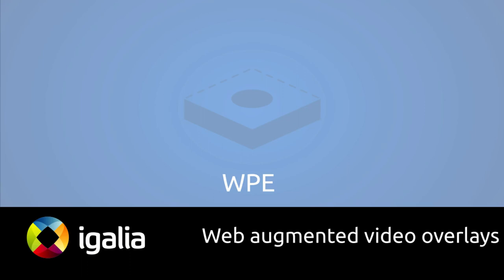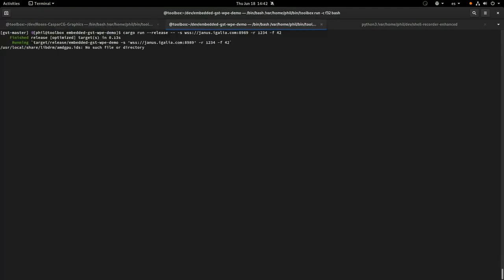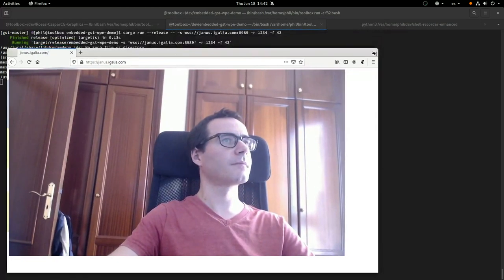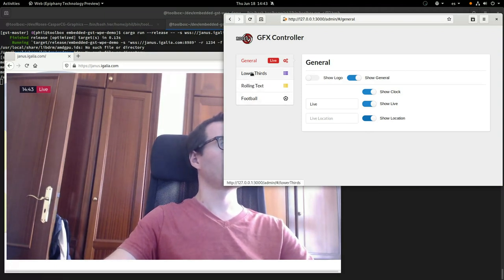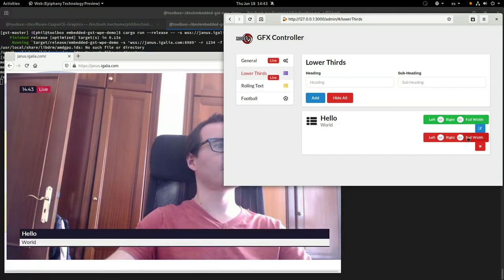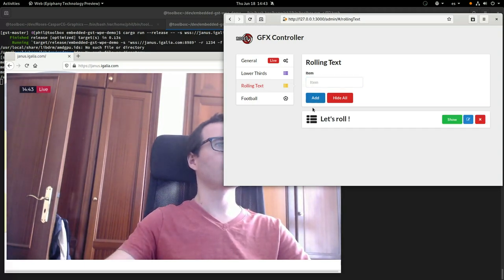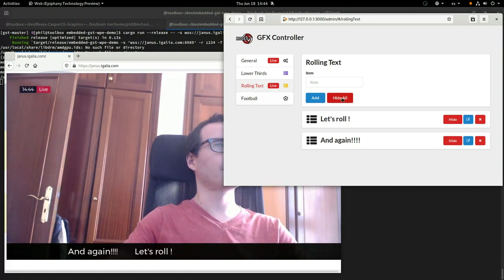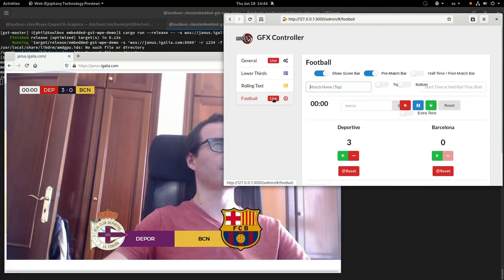Web-augmented video overlays with WPEWebKit and GStreamer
This demo shows that realtime video broadcasting can be achieved with GStreamer and its WebRTC plugin. Live video is captured from the webcam and mixed with another video stream representing a Web page displaying graphics overlays (score boards, stickers, ...). The GstWPE plugin is used for the task of producing a video stream out of the web page, rendered with WPE Both video streams are then mixed, encoded and sent to a Janus WebRTC server. Clients can then connect to Janus using a web-browser to watch the live broadcast.